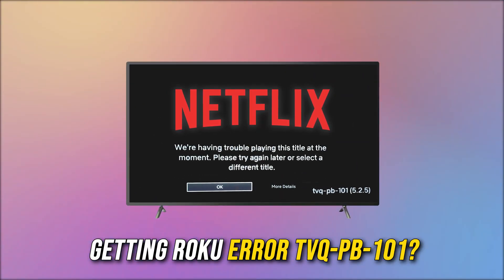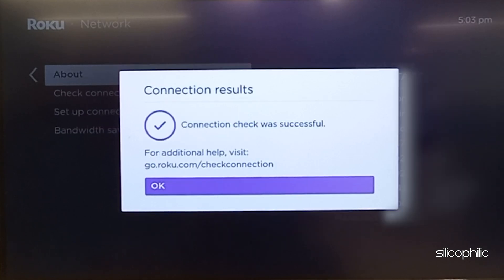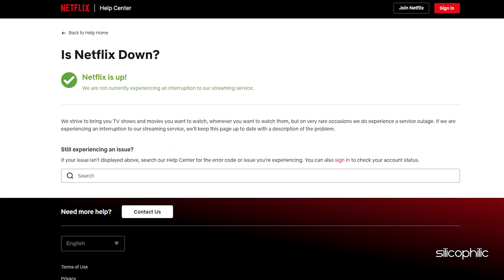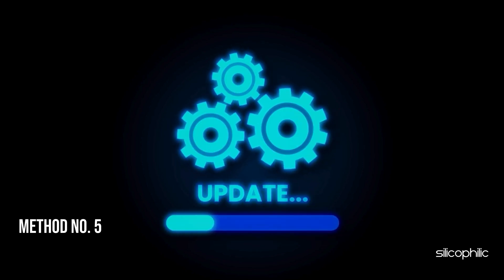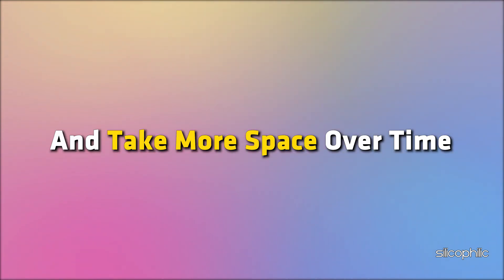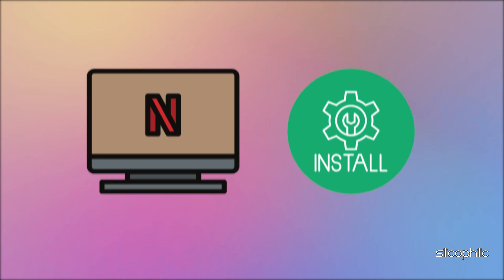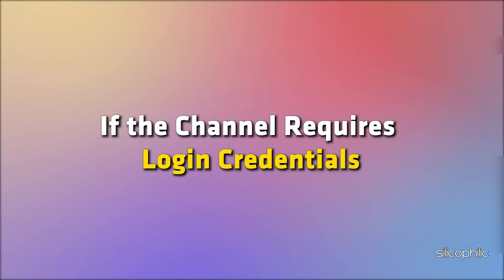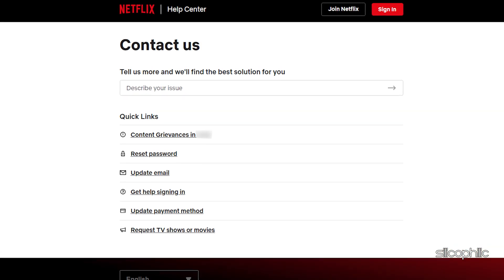How to Fix Roku Error TVQ-PB-101: Quick and Easy Solutions!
Roku Error TVQ-PB-101 typically occurs when there is a problem with your network connection or an issue with the Roku device connecting to a streaming service like Netflix. Here's how you can fix this error:

Roku Error TVQ-PB-101 is an error code that typically occurs when there is an issue with streaming content on a Roku device, often related to Netflix. This error usually points to a connectivity problem between your Roku device and the streaming service, indicating that the device is having trouble reaching the service's servers.

Common Causes:
Network Connectivity Issues:

Unstable or weak internet connection.
Router or modem problems.
Temporary network outages.
Streaming Service Problems:

Issues with Netflix servers.
Service interruptions or outages on the platform you’re trying to access.
Roku Device Issues:

Outdated system software.
Corrupted cache or data on the device.
Temporary glitches in the Roku software.
Account-Related Issues:

Problems with your Netflix or other streaming service account, such as payment issues or account suspension.
Error Message:
When encountering Roku Error TVQ-PB-101, you might see a message similar to this:

"We're having trouble playing this title right now. Please try again later or select a different title."
This message indicates that the device is unable to play the selected content due to the error, prompting you to either try again or choose another title.

Timestamps:
00:00 Intro
00:18 Method 1
00:56 Method 2
01:23 Method 3
01:46 Method 4
02:15 Method 5
02:44 Method 6
03:20 Method 7
03:46 Method 8
05:17 Method 9